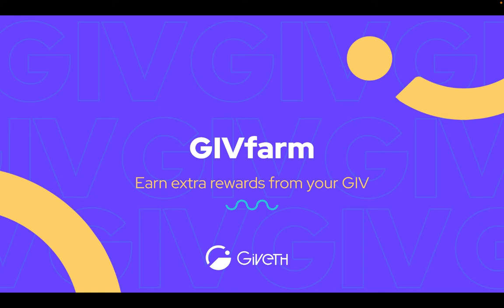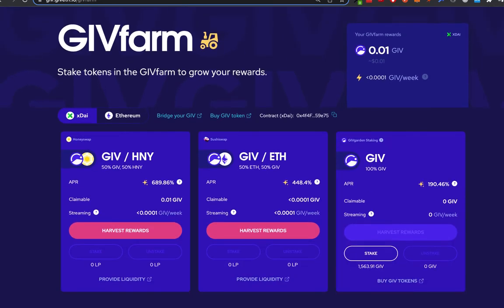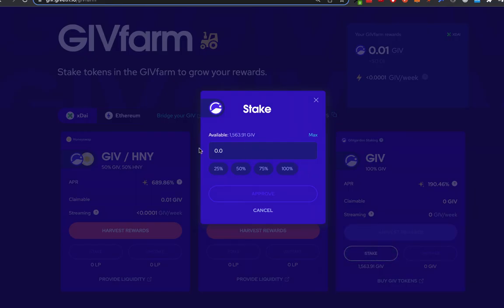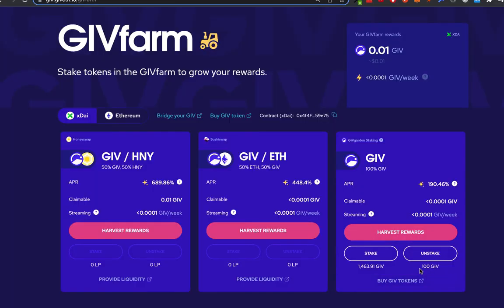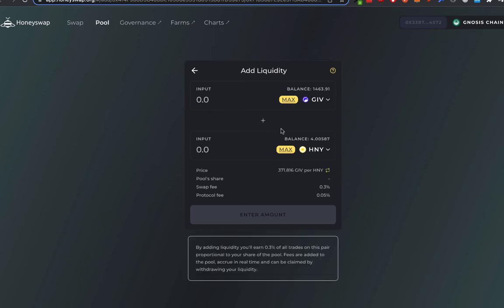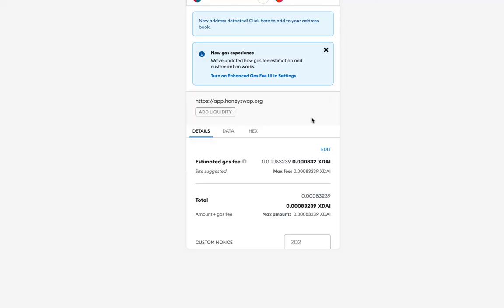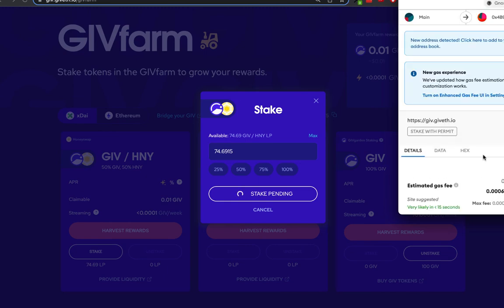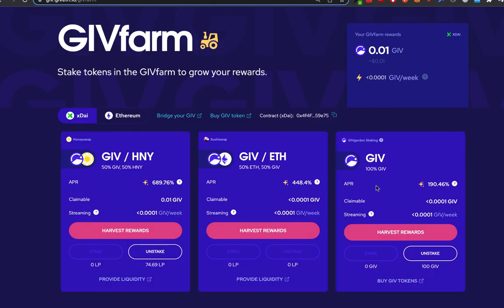GIVfarm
In this video, we will discuss how to earn and grow extra rewards from staking your $GIV in the GIVfarm.